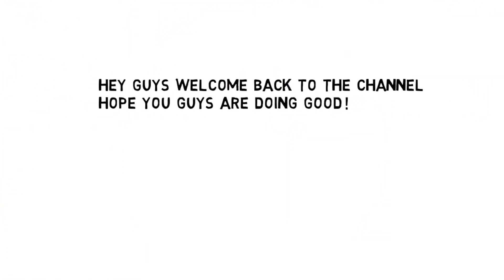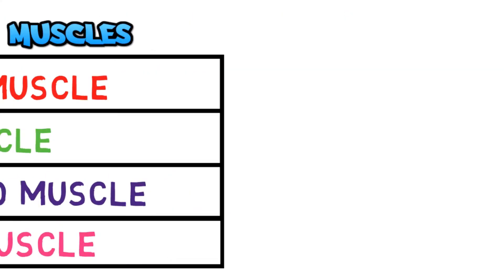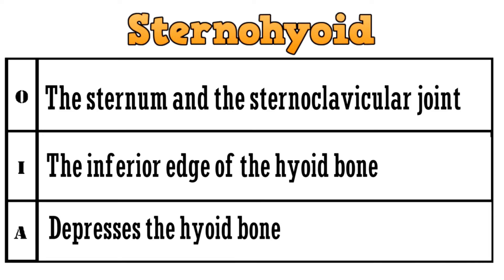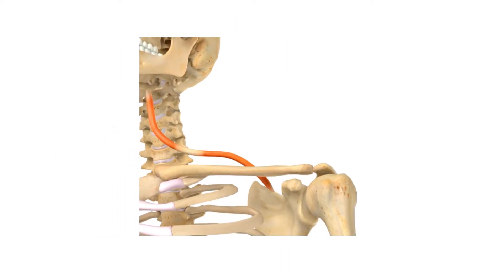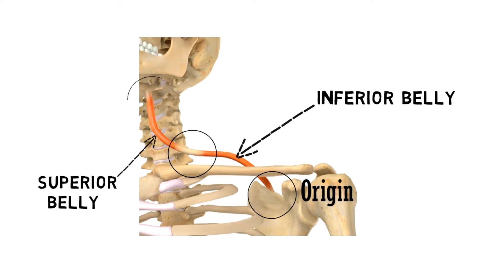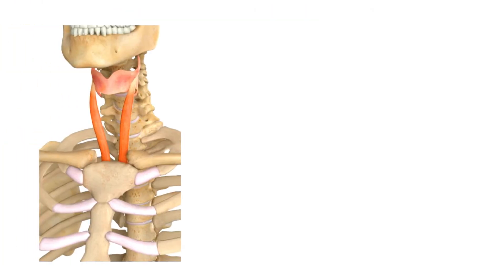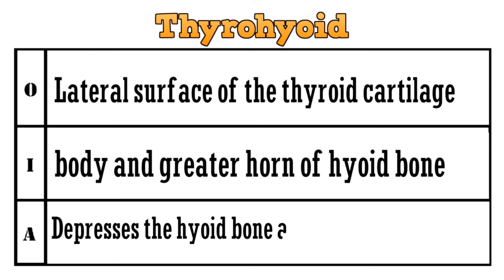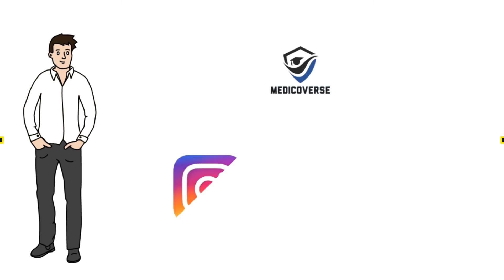NECK MUSCLES ANATOMY || ORIGIN, INSERTION AND ACTION || INFRAHYOID MUSCLES PART 2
INFRAHYOID MUSCLES ANATOMY || ORIGIN, INSERTION AND ACTION || NECK MUSCLES PART 2
Best Anatomy Book
This video is about the anatomy of infrahyoid muscles in the neck and how you can learn them easily by the tabular method!
The muscles of the neck are muscles that cover the area of the neck. These muscles are mainly responsible for the movement of the head in all directions. They consist of 3 main groups of muscles: anterior, lateral, and posterior groups, predicated on their position in the neck. The musculature of the neck is further divided into more categorical groups predicated on a number of determinants; including depth, precise location, and function.The four infrahyoid muscles are the sternohyoid, sternothyroid, thyrohyoid, and omohyoid muscles. Excluding the sternothyroid, the infrahyoid muscles either originate from or insert into the hyoid bone.

Queries Solved:-
1) Neck muscles anatomy.
2) how to learn Neck muscles in 5 minutes.
3) muscles of the neck.
4) easy way to learn neck muscles.
5) anatomy of muscles origin, insertion, and action.
6) simplified human anatomy.
7) muscles anatomy.
8) animated explanation of human anatomy.
9) infrahyoid muscles anatomy
10) infrahyoid muscles